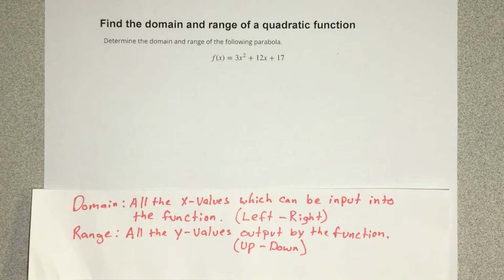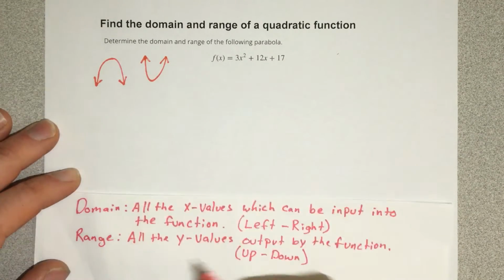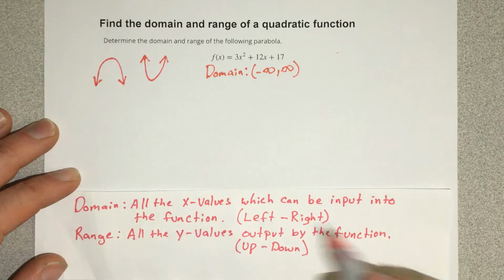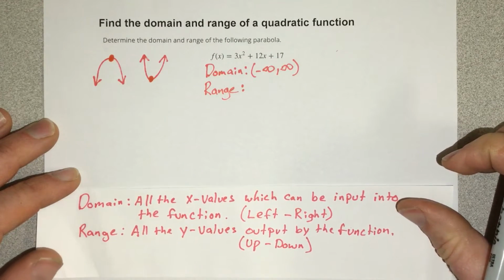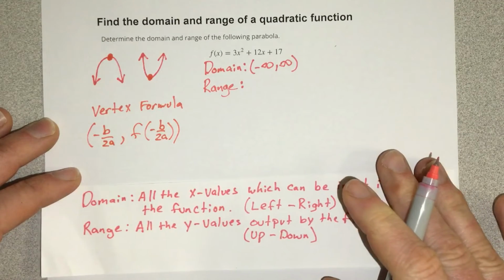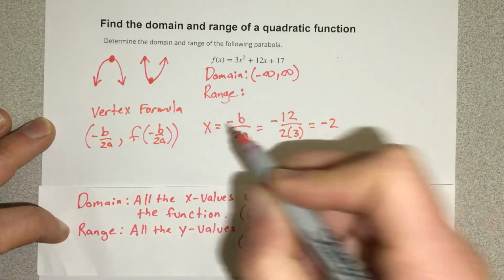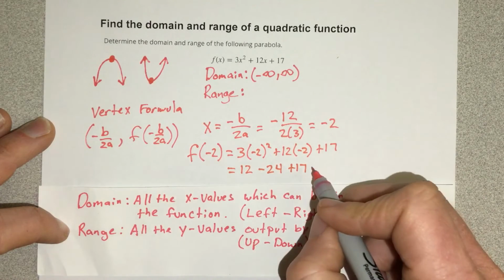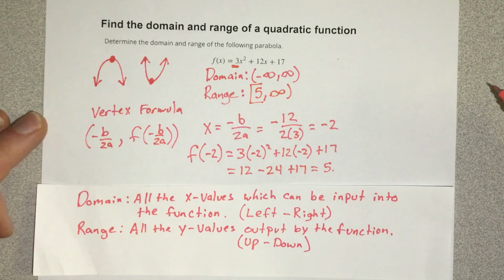Find the Domain and Range of a Quadratic Function